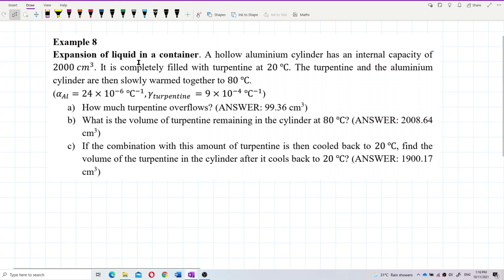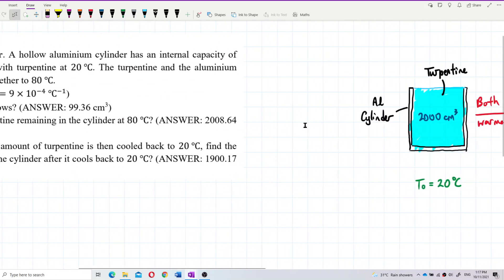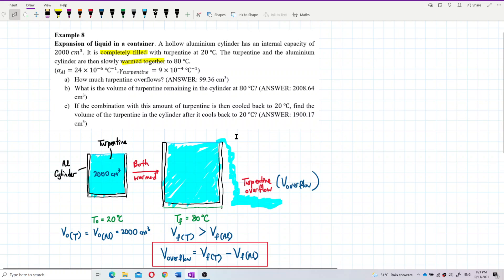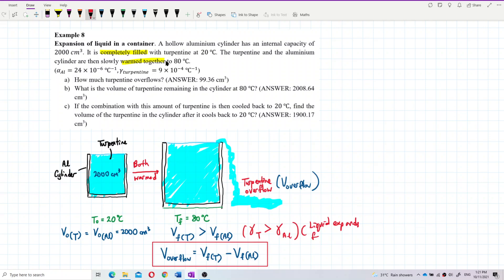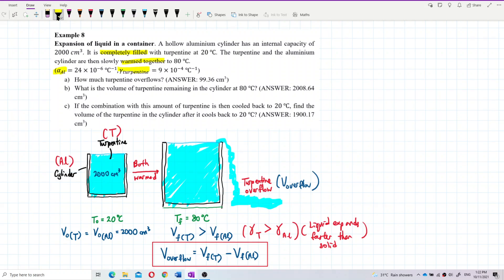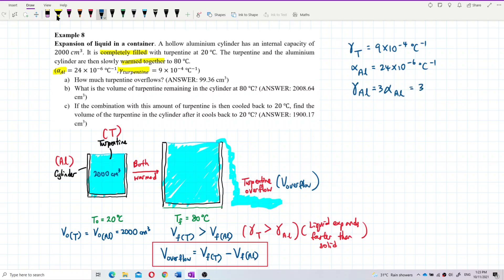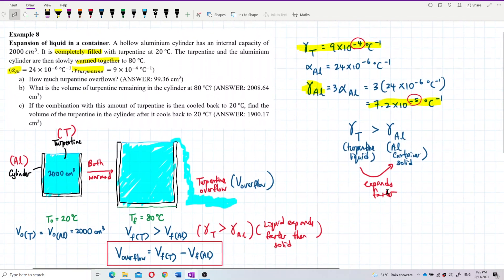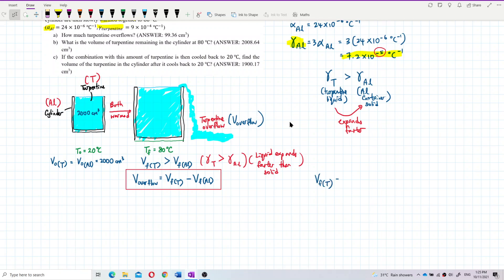Matriculation Physics: Thermal Expansion (Q11)